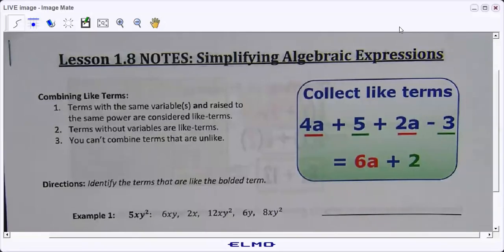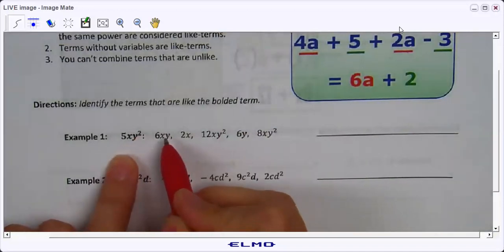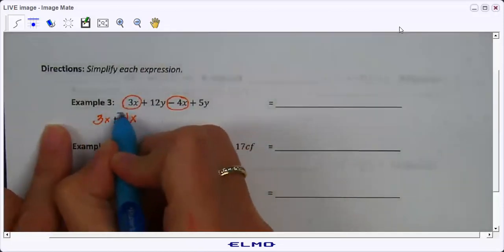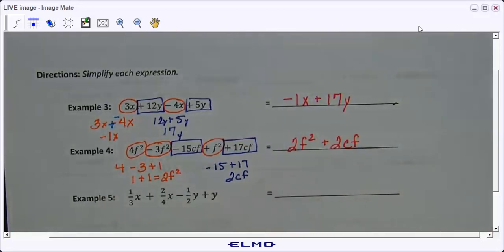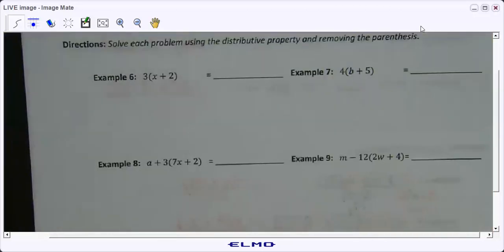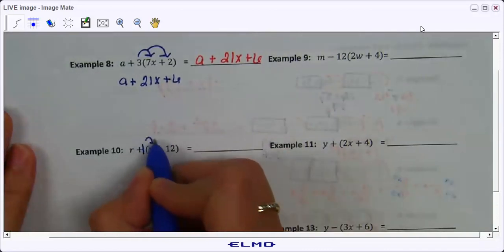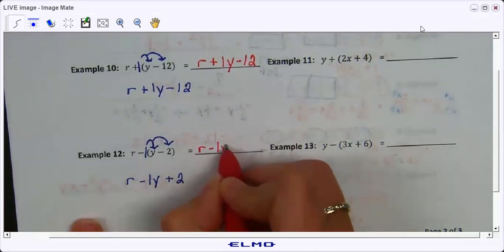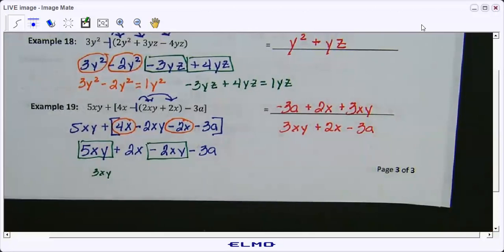Lesson 1.8 - Simplifying Algebraic Expressions